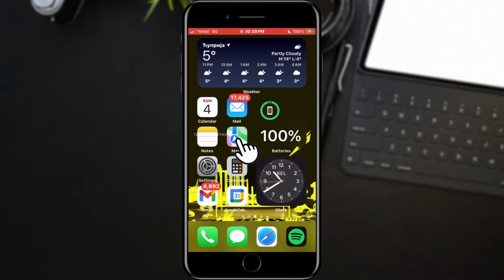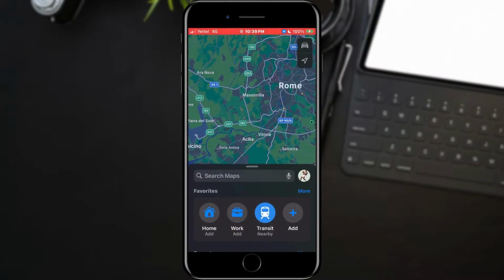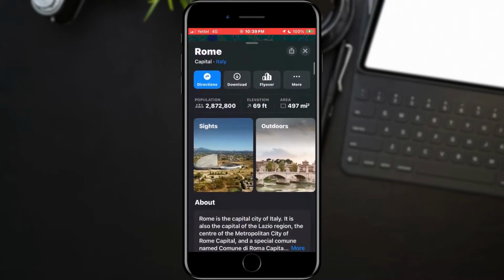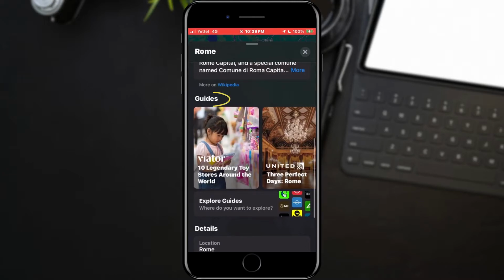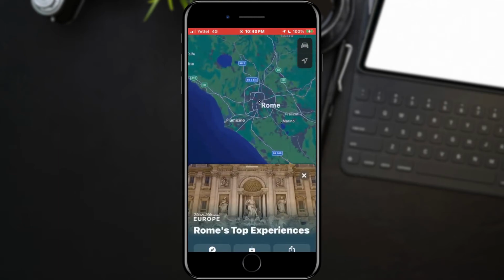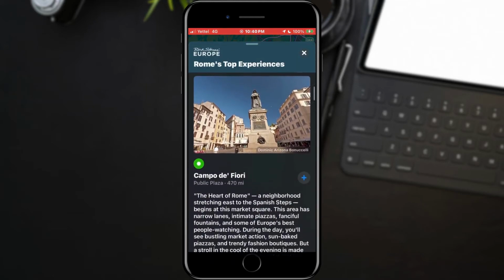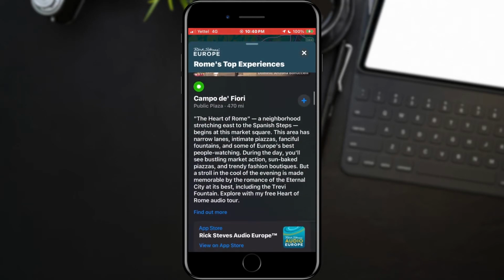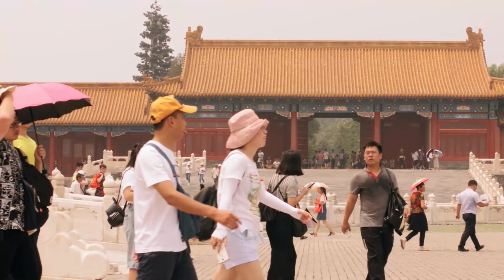How to Use Curated Guides on Apple Maps!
Learn How to Use Curated Guides on Apple Maps!

Explore the world like never before with our latest video, "How to Use Curated Guides on Apple Maps!" 📍✨ From hidden gems to fan-favorite spots, we’ll show you how to harness the power of curated guides right inside Apple Maps. Whether you're a travel enthusiast or just looking for the best places to eat in your city, we’ve got you covered! Join us for step-by-step tips, insider knowledge, and pro hacks to elevate your exploration. 🌍💼